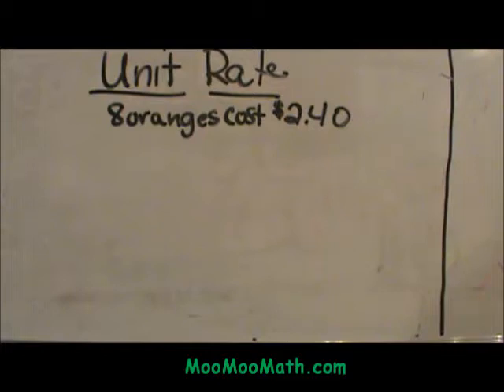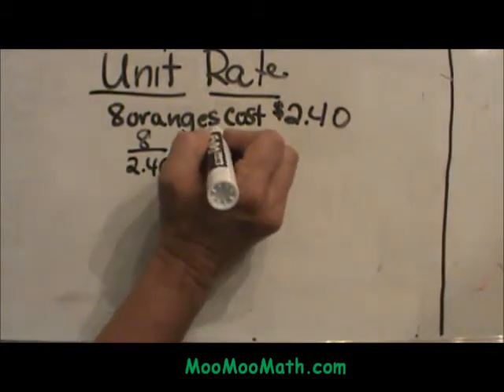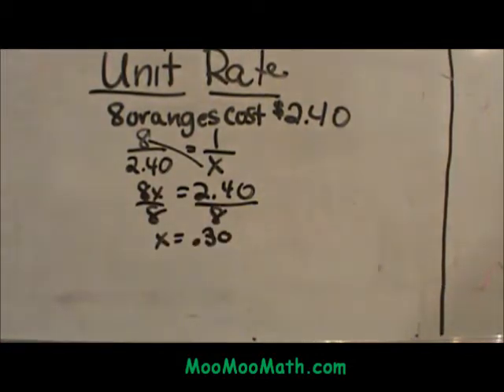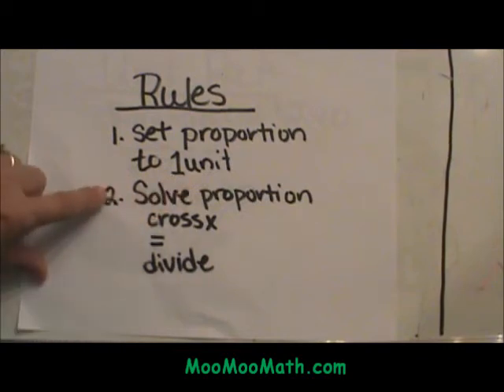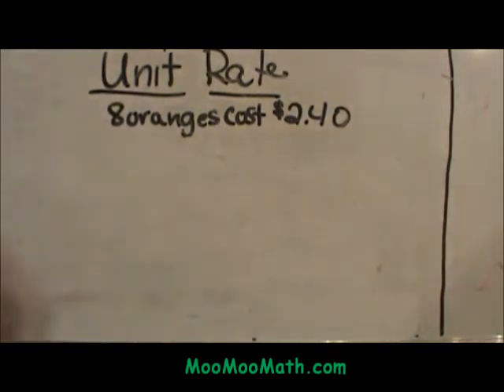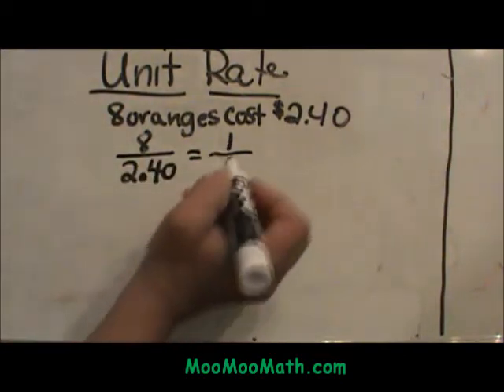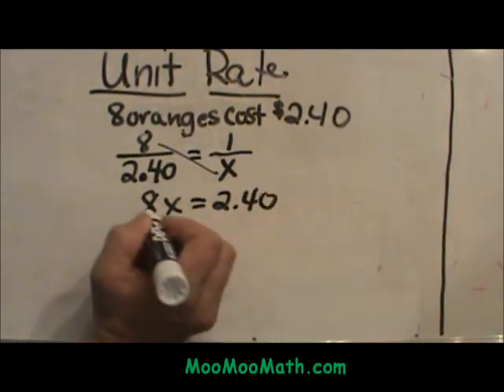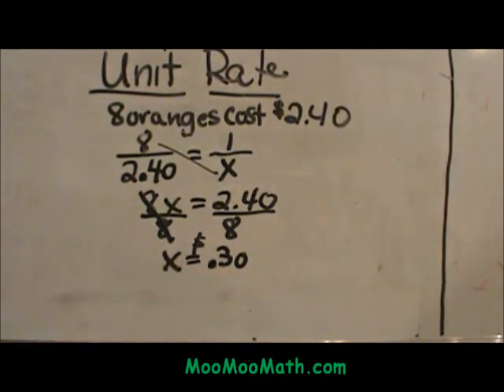Solving unit rate algebra problems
How to solve unit rate problems. In order to solve unit rate problems one sets up a proportion for one unit, cross multiplies, then solves for the variable